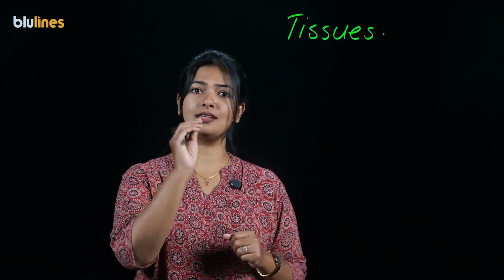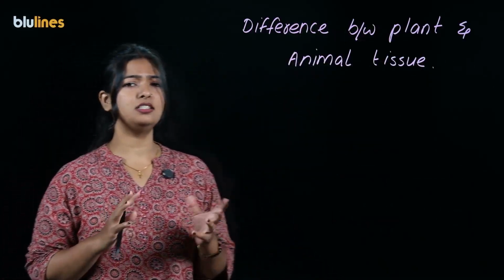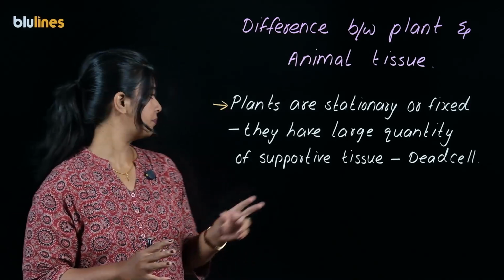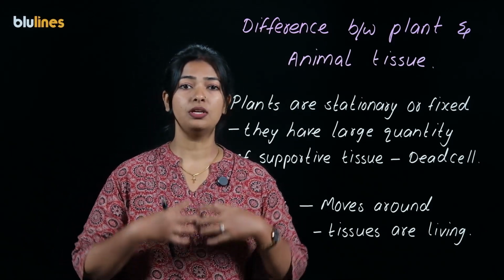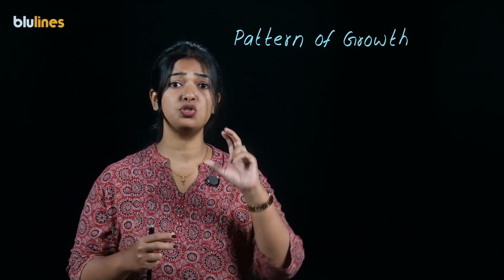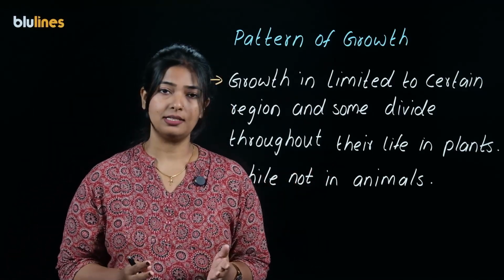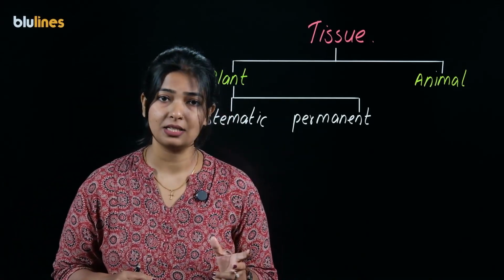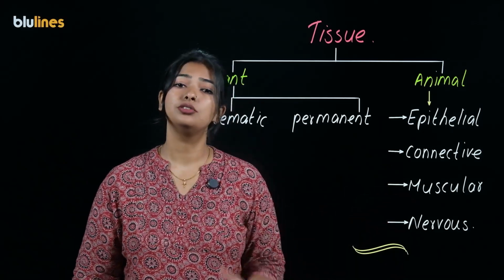Tissues | Class 9 Science | Introduction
In this video, we cover the Introduction to Tissues from Class 9 Science (CBSE) in a simple and easy-to-understand manner. This topic is very important as it forms the foundation for understanding plant tissues and animal tissues in later lessons.

You will learn what tissues are, why multicellular organisms need tissues, and how cells group together to perform specific functions. The concept is explained clearly with suitable examples to help you build strong basics for exams.